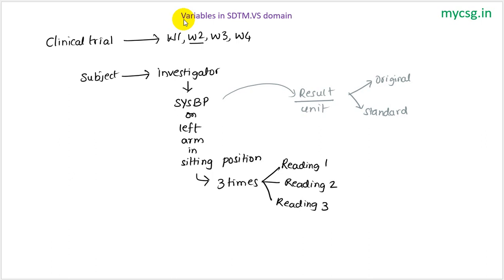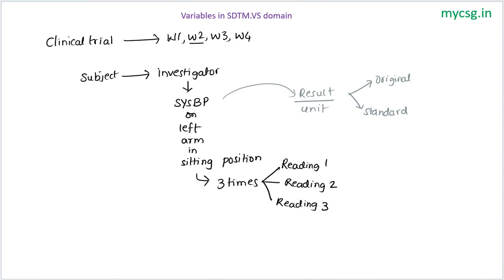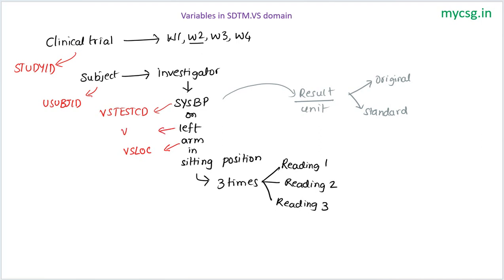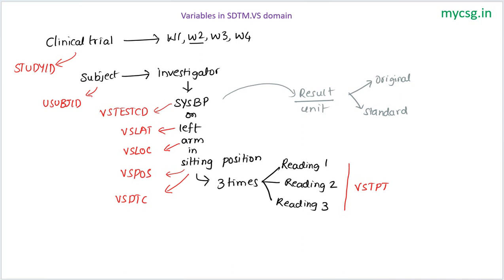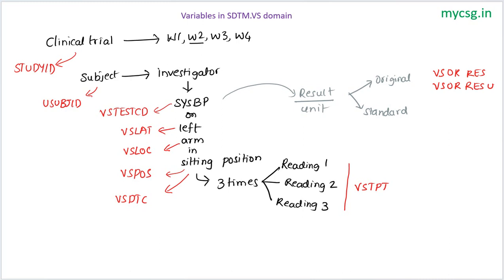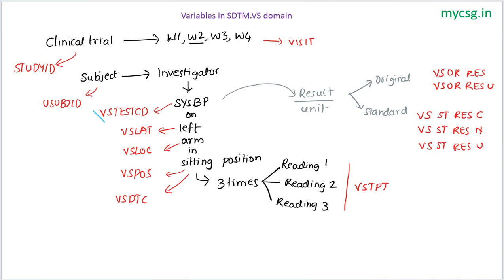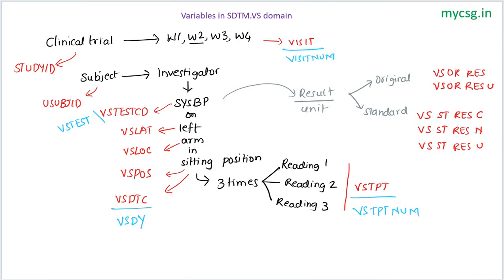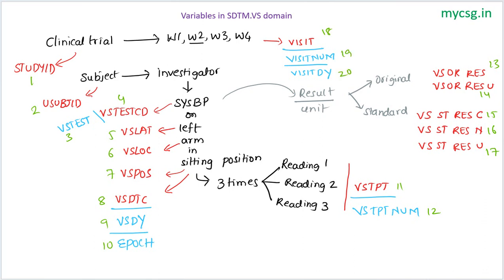SDTM basics: VS concept map - Easily remember the names of VS domain